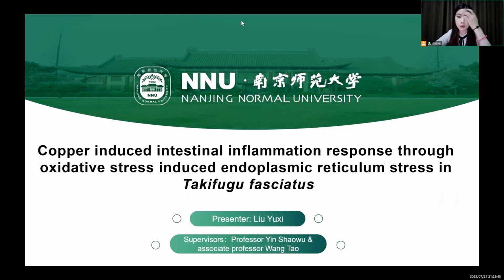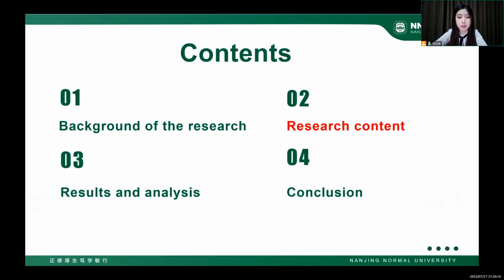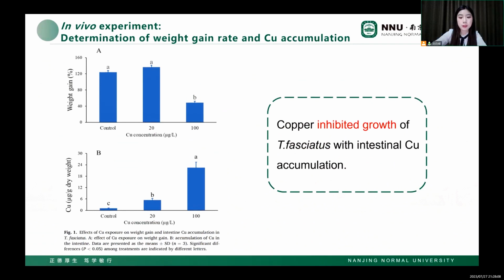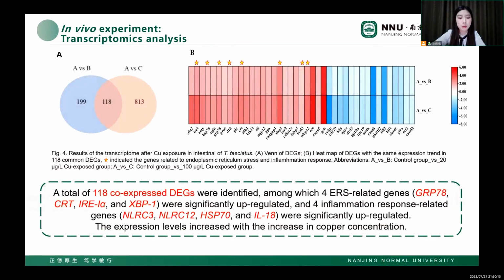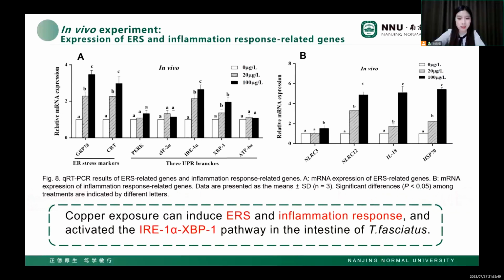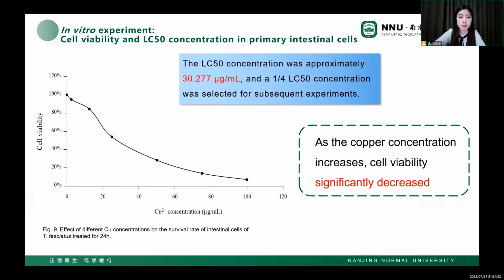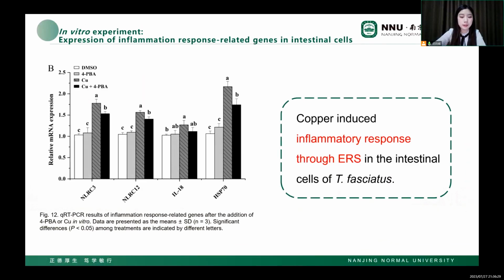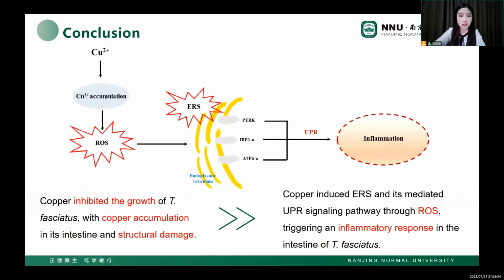Copper induced intestinal inflammation response through oxidative stress induced endoplasmic reticul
Yuxi Liu, Nanjing Normal University, China